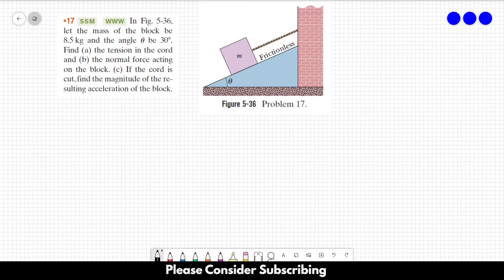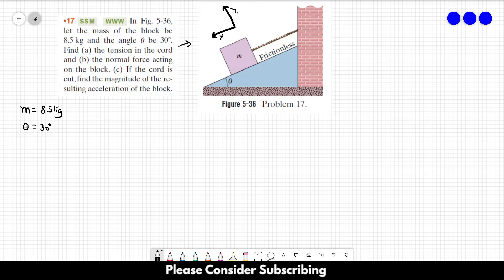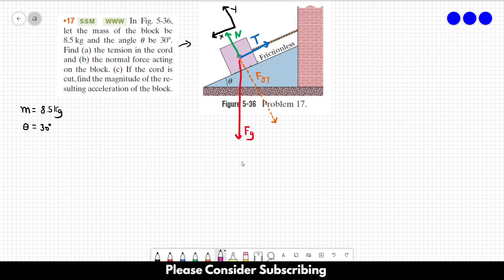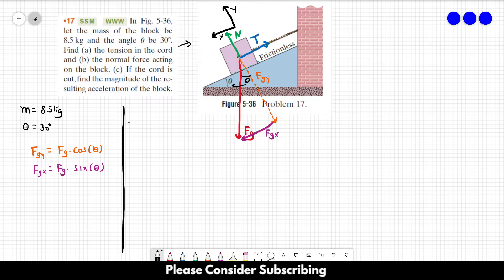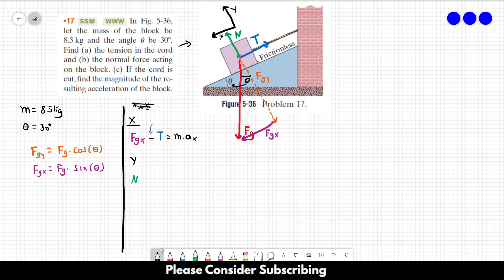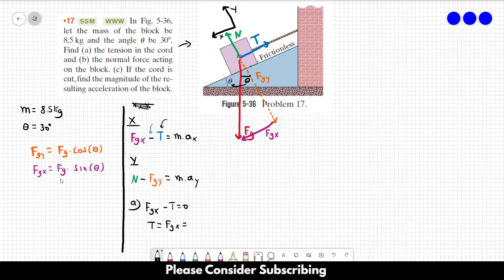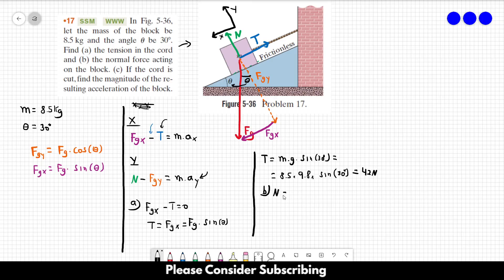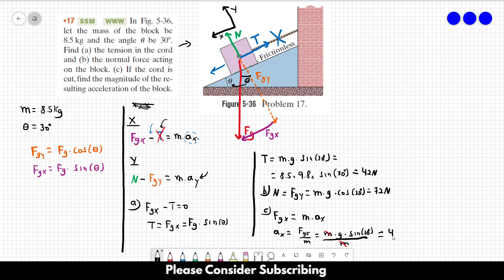HALLIDAY SOLUTIONS - CHAPTER 5 PROBLEM 17 - Fundamentals of Physics 10th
In Fig. 5-36, let the mass of the block be 8.5 kg and the angle be 30º. Find (a) the tension in the cord and (b) the normal force acting on the block. (c) If the cord is cut, find the magnitude of the resulting acceleration of the block.